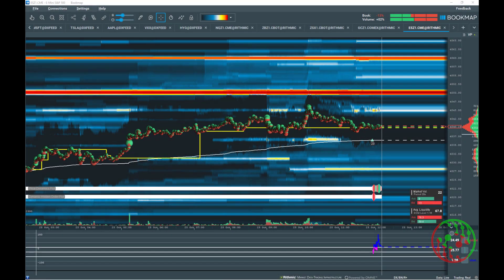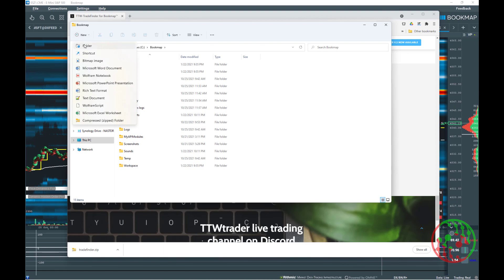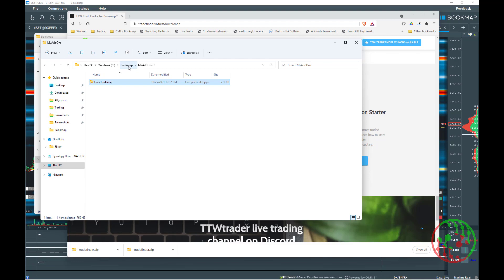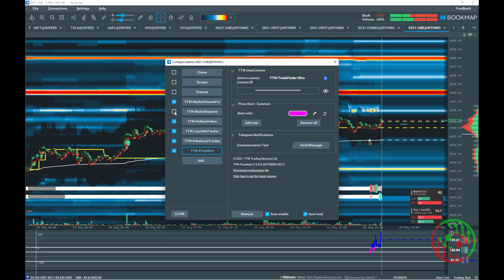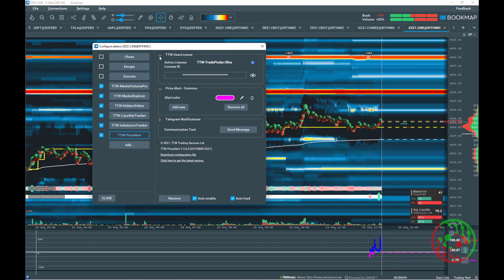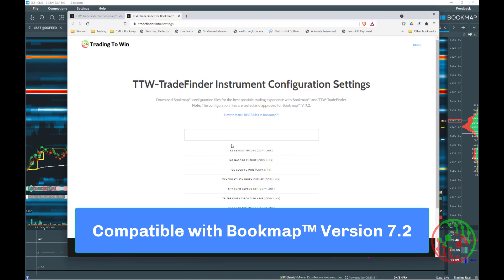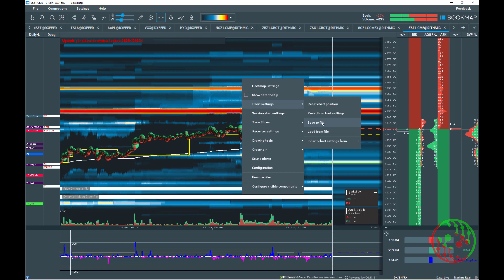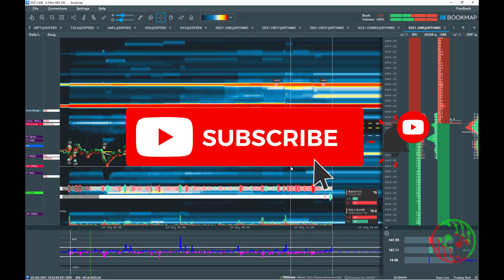TTW-TradeFinder V. 3 - How to Install, Setup, Update and Configure!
TTW-TradeFinder V. 3 for Bookmap — Goes Beyond A Normal Trading Chart!
BEFORE APPLYING OUR CONFIGURATION FILE, SAVE YOUR OWN CONFIGURATION FIRST!!

Content:
0:02:06  Installation
0:03:04  How to Apply?
0:04:17  How to Update?
0:04:56  How to Set up?
0:05:22  How to configure?

TTW-TradeFinder ULTRA version 3 is a unique visual presentation for Bookmap™ of Hidden Orders aka Icebergs (native, synthetic, combined), Dynamic Iceberg Development, Synthetic Iceberg for dxFeed, Hidden Order traces and tracking, Stop Runs aka Sweeps or Volume spikes, Absorption, Order Book Imbalances, Hidden Liquidity Changes, Notifications on mobile, average Liquidity and Volume measurements, Price Alerts and Cloud Configuration options.

Support of Rithmic Market-by-Order data and dxFeed futures, stocks, cryptos.